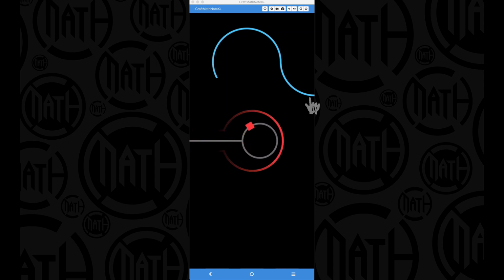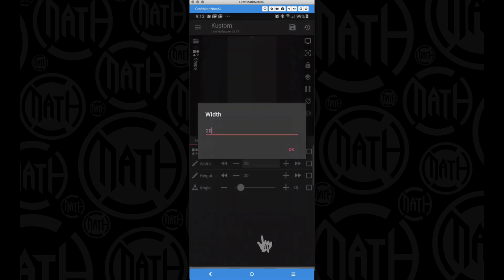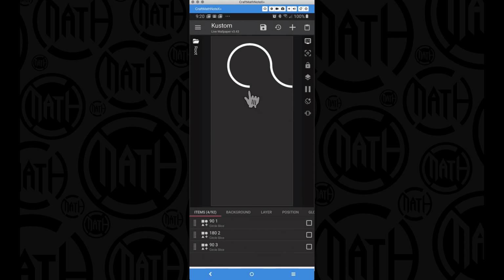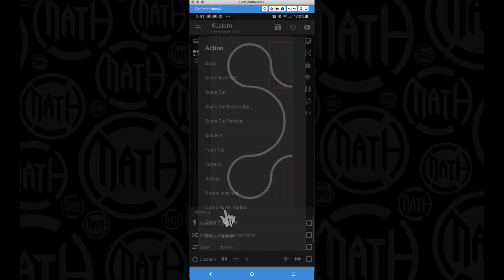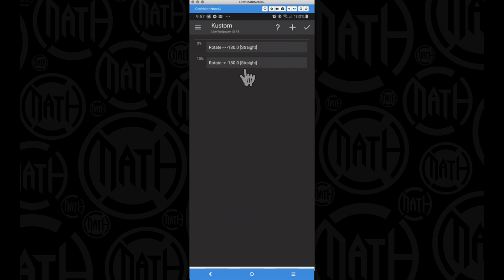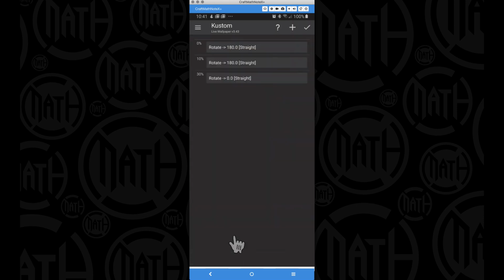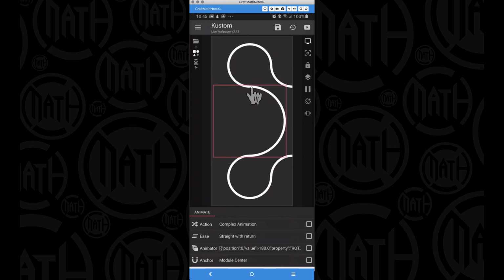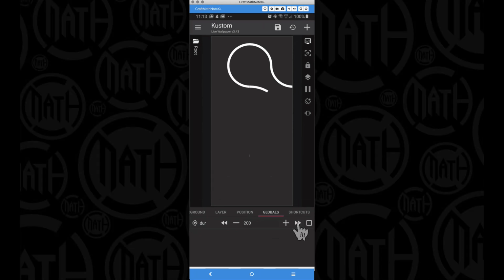KLWP Animation Tutorial - Animating a Curved Path